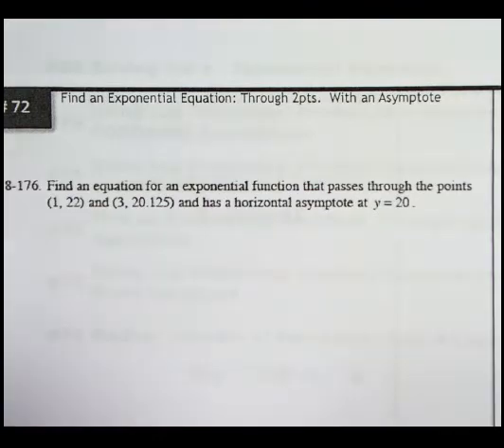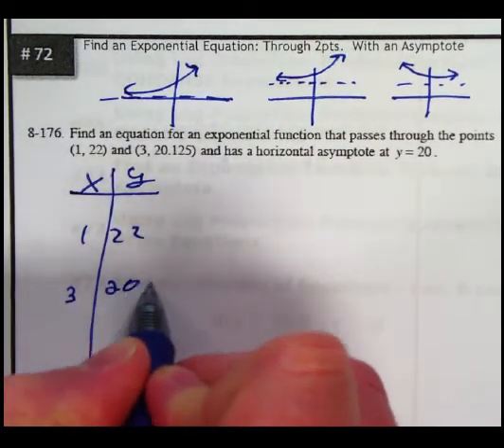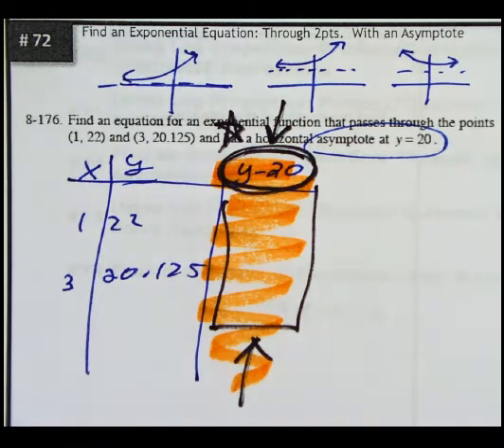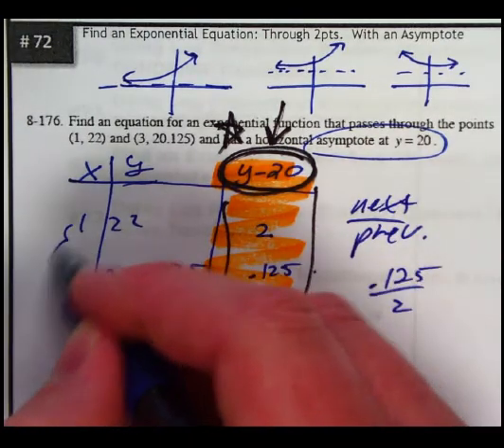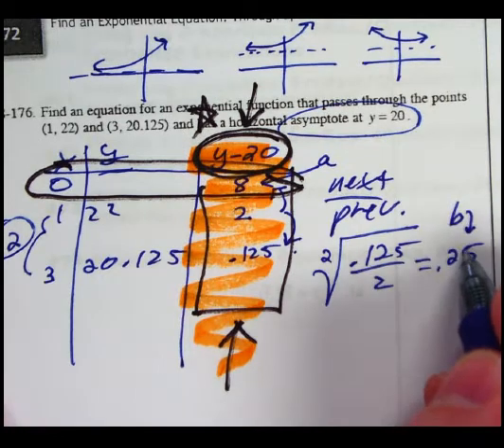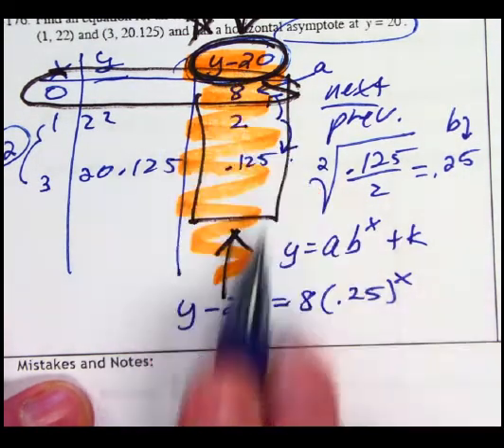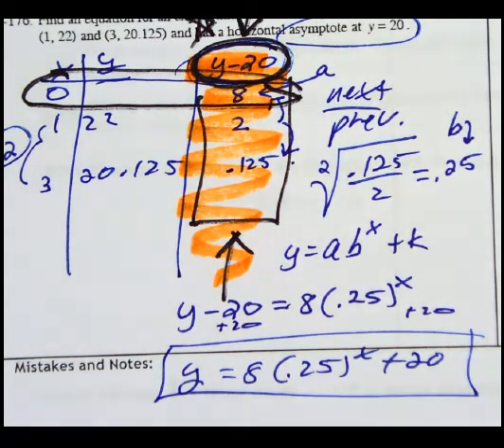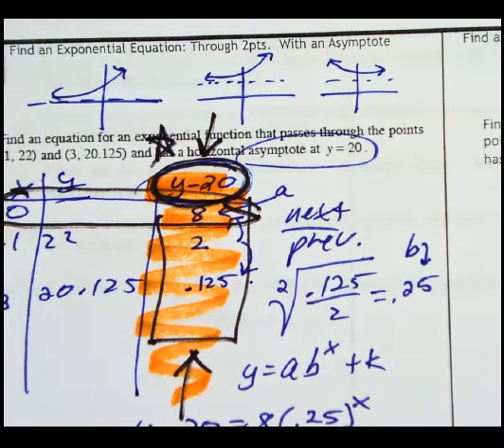T#72 Exponential Equation Shifted Asymptote.mp4